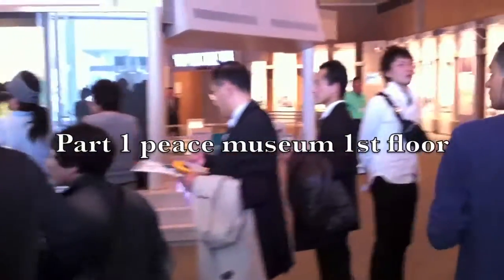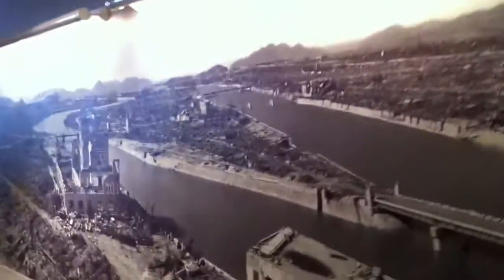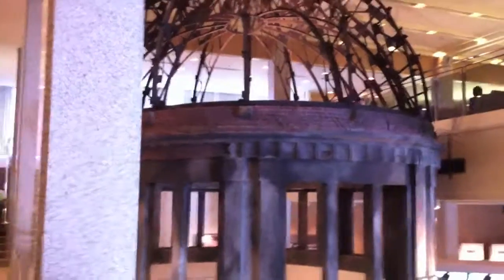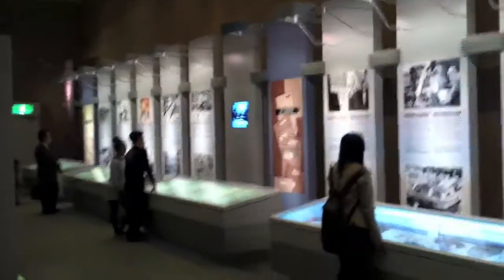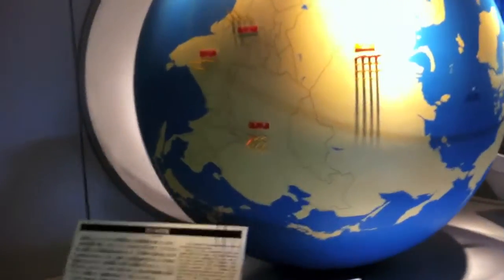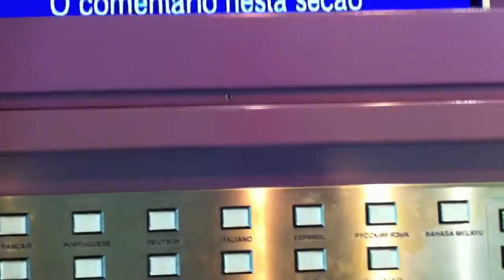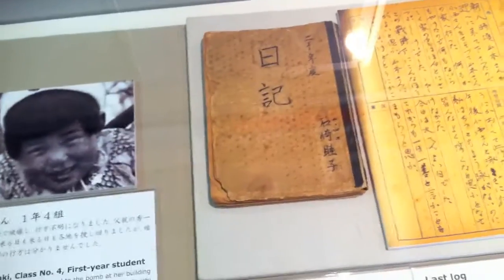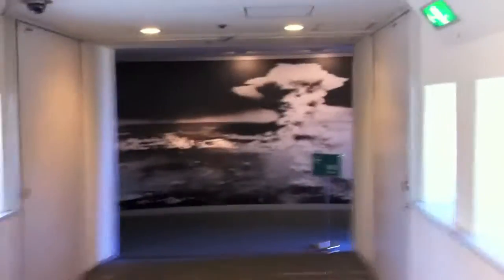Hiroshima Peace Museum Tour 1st & 2nd Floor (広島平和記念館）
Red Cross

Red cross TEXT
"RED CROSS" to 90999 to send 10$

Look for musicians who are making charity bands.
Artist include Lady GaGa and Ne-Yo and many other

Anyone still looking for ways to keep on top of important information coming out of Japan about the March 11 earthquake and tsunami now has a central hub to consult, in the shape of a dedicated page from the Google Crisis Response project.
The resources listed include the Person Finder we've seen before, links to the latest information from the domestic utilities, such as Tokyo Electric (TEPCO), government agencies, and a comprehensive list of transit providers.
Many of those are pre-formatted to serve up Japanese pages in machine-translated English, but there's also a full ranzge of information for native speakers of Japanese.
Likely the most useful among these are the missing persons phone lines for the various parts of Tohoku affected by the twin disasters, while there are also continuously updating scanned photos of the resident lists in the various shelters for people displaced from their homes.
Lastly, this being a service from one of the web's heaviest hitters, there are also real time updates from Google News and Twitter.

Amid the horrific stories of death and destruction surrounding the March 11 earthquake and tsunami in the Tohoku region, there's still room for the occasional wry smile, such as the one surely engendered by the news of 240 refugees taking shelter in, of all places, a nuclear power plant.
The group of men, women and children from Onagawa in Miyagi Prefecture has been holed up in the plant since the tsunami hit, seemingly killing over 1,000 of the town's 10,000 population.
The irony of the nature of their refuge clearly isn't lost on the temporary residents, as the nuclear accident at Fukushima Daiichi power plant 120 kilometers away plays out daily on their televisions.
The electricity to power the sets, incidentally, comes direct from the regional power grid to which the Onagawa plant is attached. The facility is run by Tohoku Electric Power, a separate entity from Tokyo Electric Power, or TEPCO, the operator in charge of Fukushima.
As the group shelters in the employee gym, right next door to the reactors, the good fortune of the survivors is clear.
One man, sheltering with his family said: "It's pretty spread out. People are just kind of lying around and relaxing. There are a lot of aftershocks, but it's safe."
Meanwhile, an older woman settled on a more prosaic object of gratitude: "It's very clean inside. We have electricity and nice toilets."